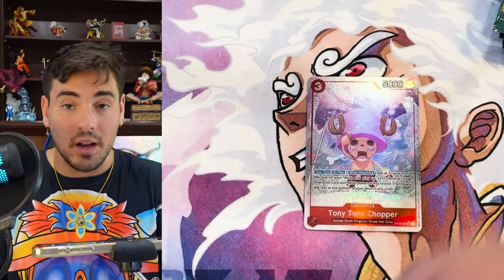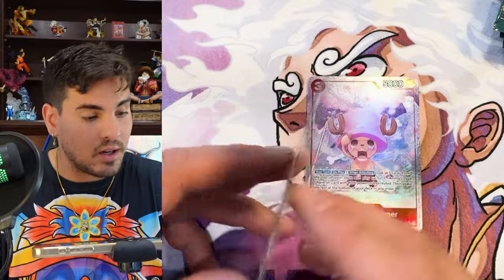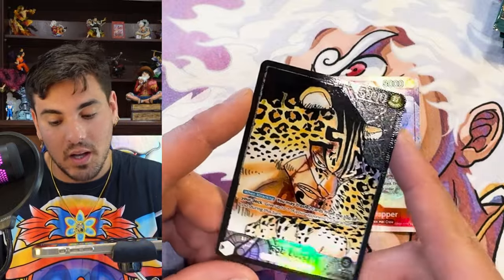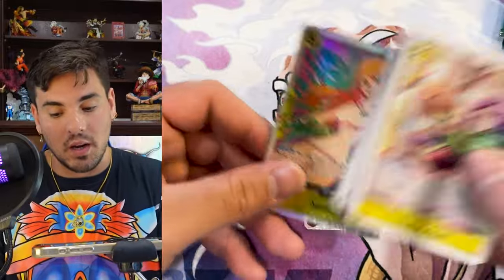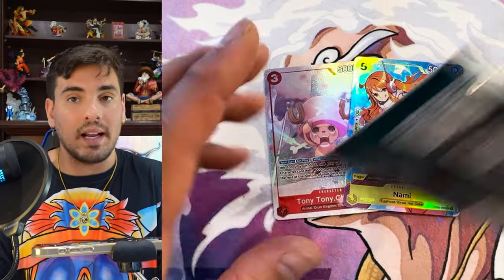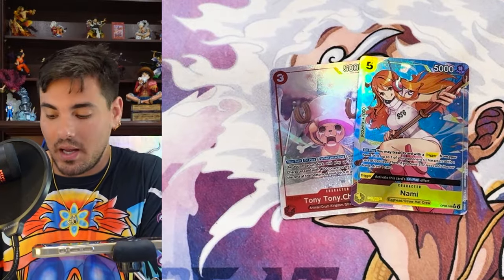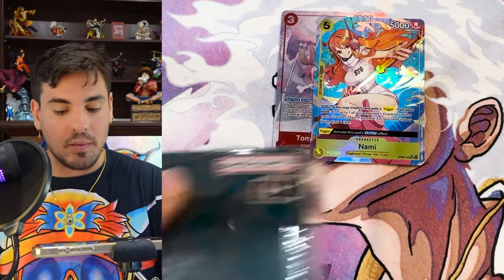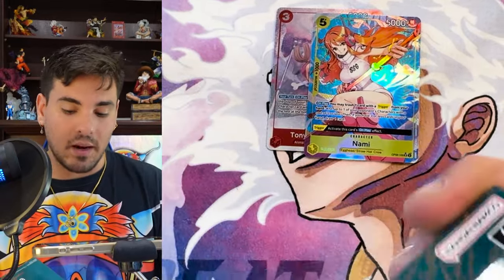One Piece Card Game - OP08 Two Legends - Double Booster Box Opening